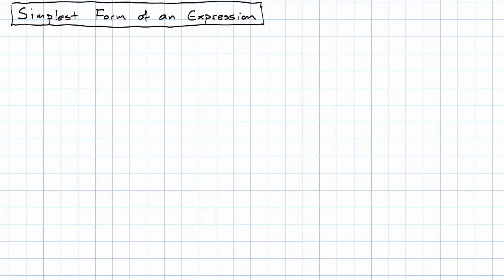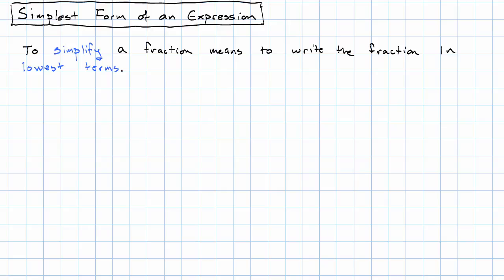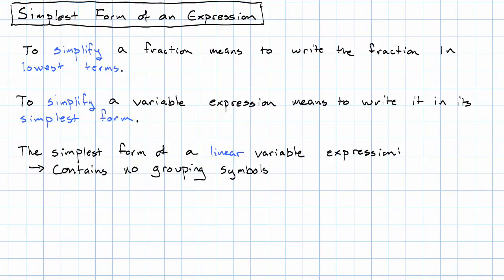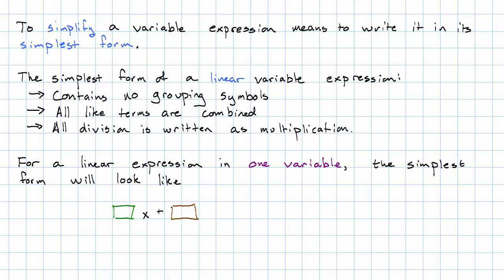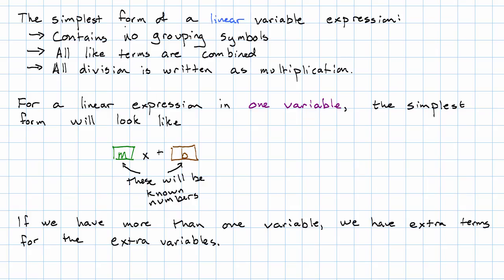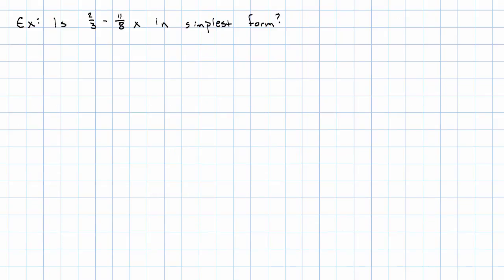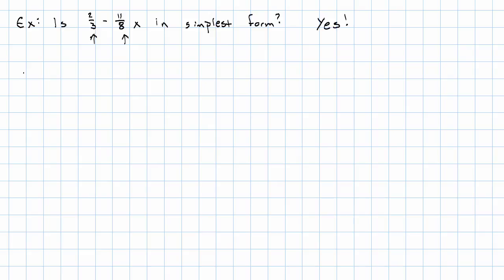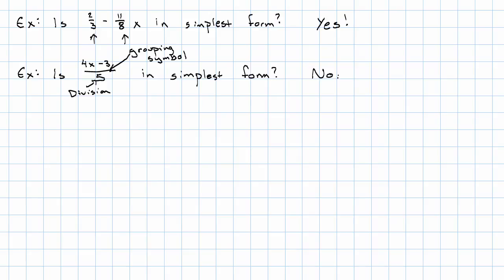5.10 - Simplest Form of an Expression